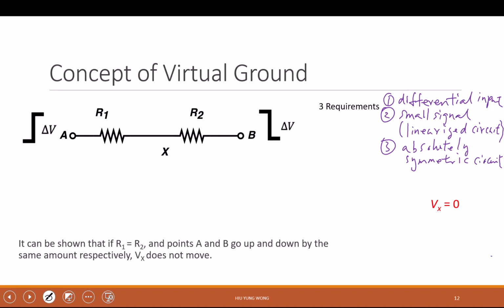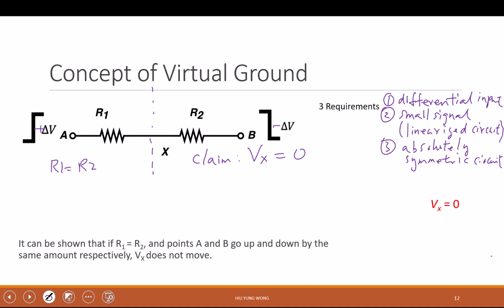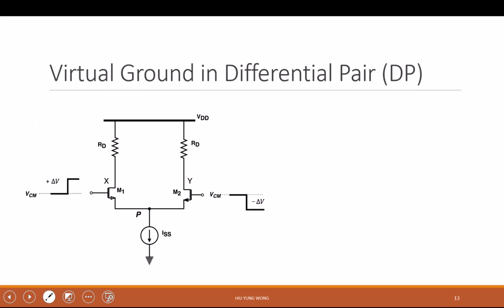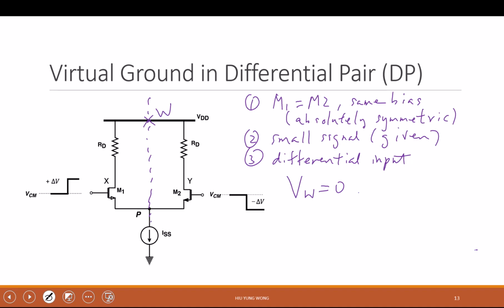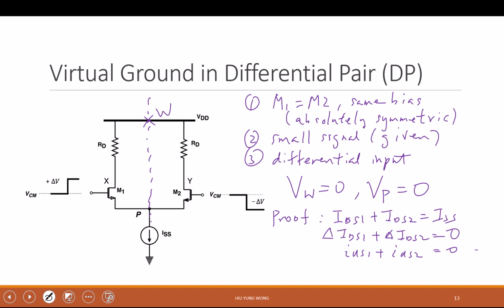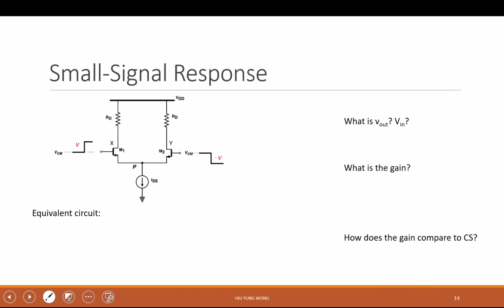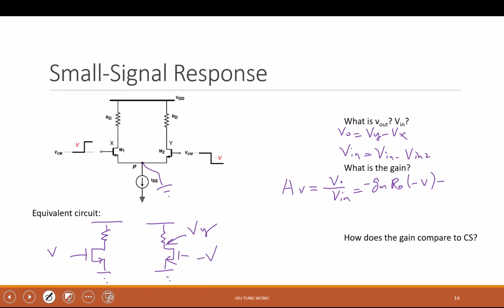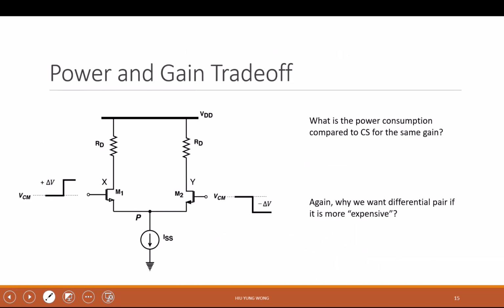L15-3 Virtual Ground Concept and Gain of Differential Amplifier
Virtual Ground Concept in Differential Pair; Small Signal Gain in Differential Amplifier.